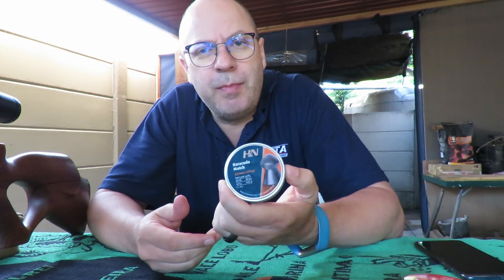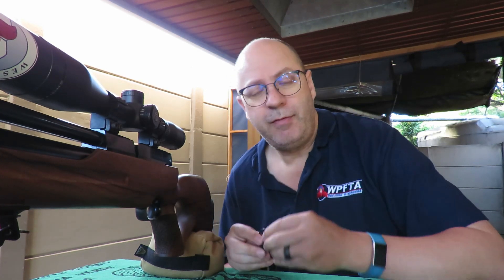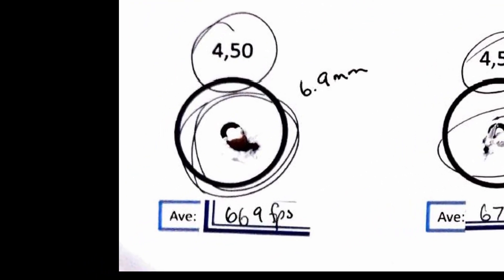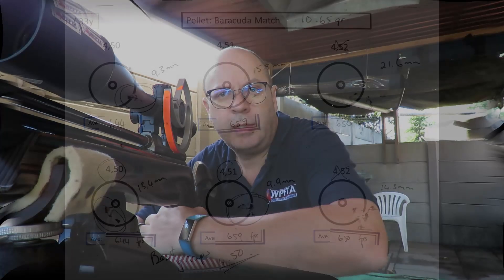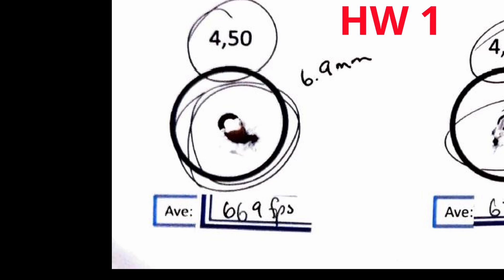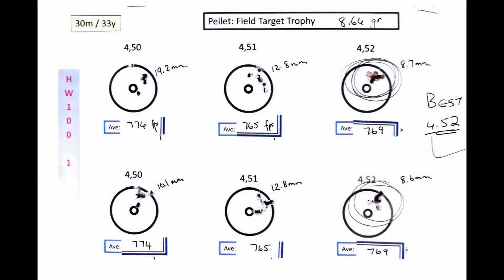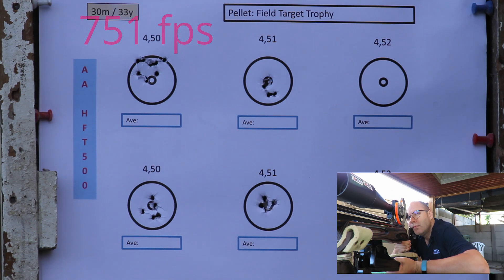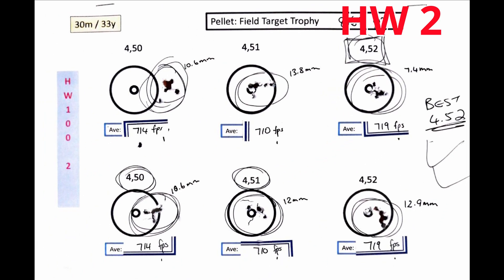Head size and accuracy sub 12 foot pounds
H&N has a large range of pellets, like most manufacturers. They offer these pellets in different head sizes as well, co there is no one size fits all. Today I explore the accuracy differences between head-sizes 4,5 to 4,51 and 4,52. This will be for the H&N Field Target Trophy and H&N Match.